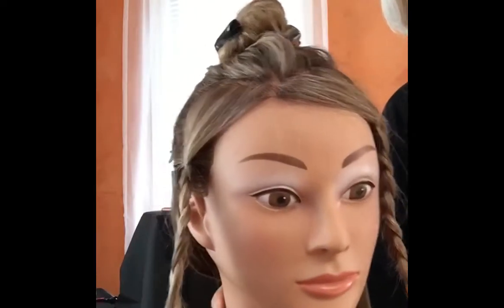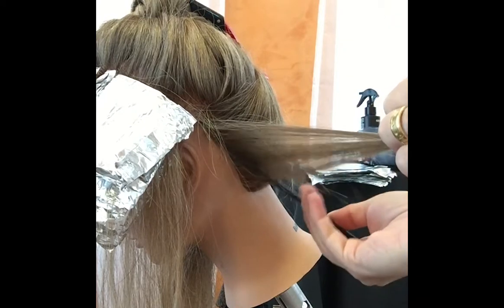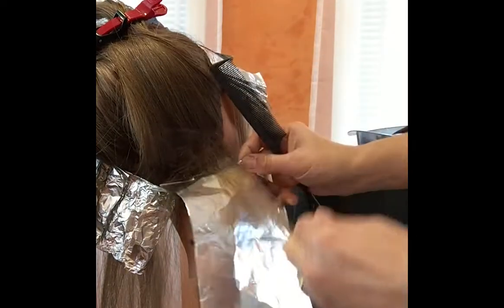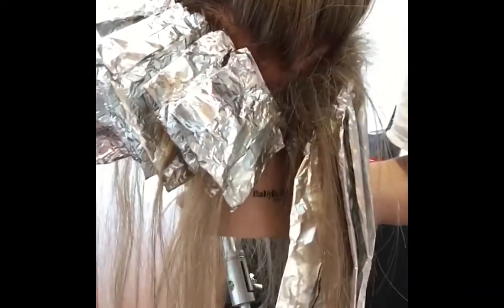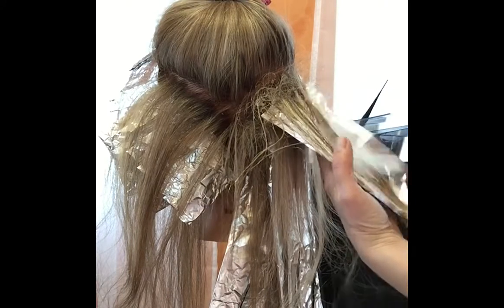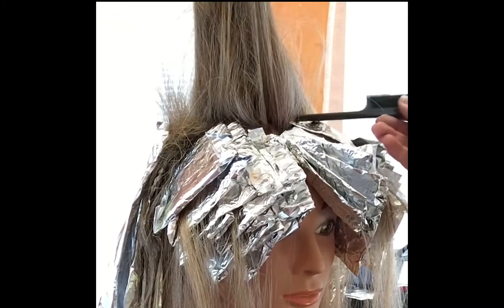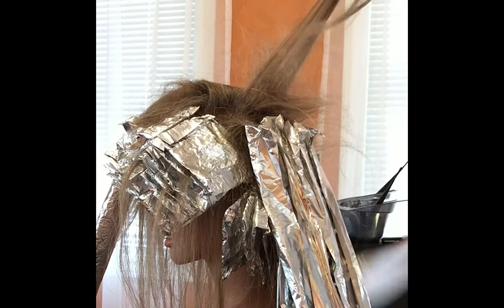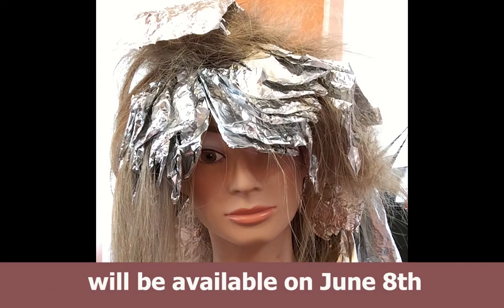How the PROs do BALAYAGE. WORKS 100% | Balayage PART II | Rodica Hristu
PART II OF THE BALAYAGE TECHNIQUE.

Simplicity and reality! Education is imperative when it comes to self worth and perpetuating what you believe in! Your craft is special but needs to be nurtured and I am here to guide you and provide you all the tools that you need to achieve excellence! Join me on this journey so we can all succeed!